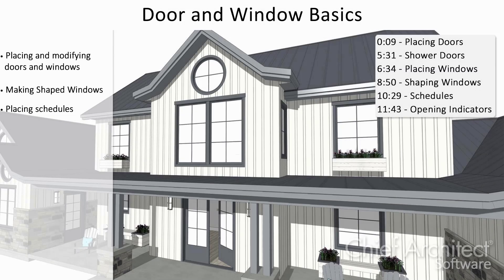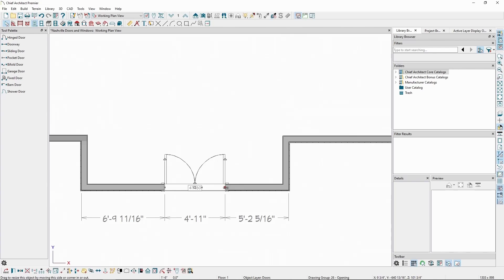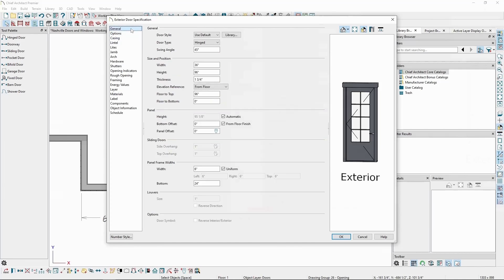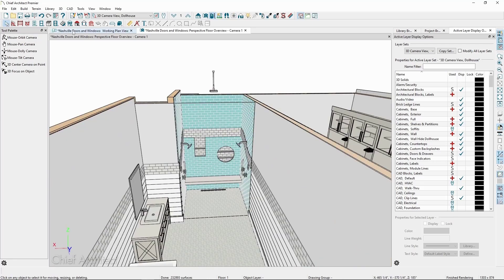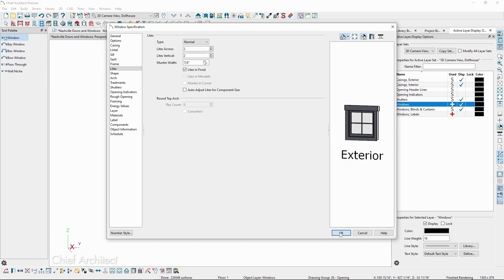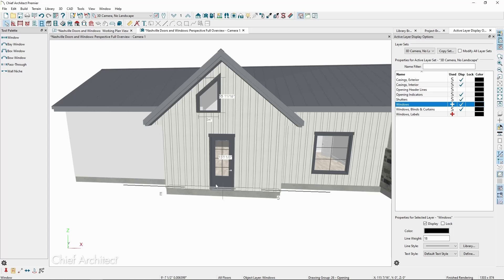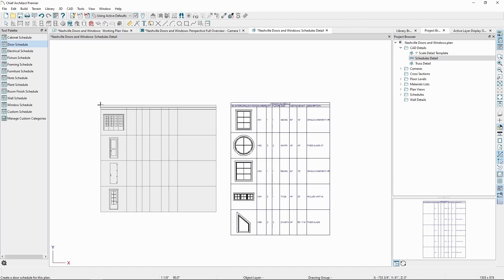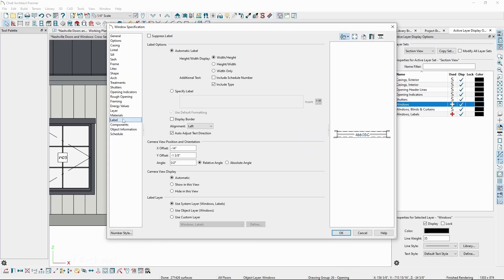Controlling Doors and Windows in Chief Architect Software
Join us in this comprehensive tutorial as we dive into the essentials of doors and windows using Chief Architect software. Learn how to effectively place, size, and modify. This video will cover:

00:11 - Placing Doors
05:33 - Shower Doors
06:36 - Placing Windows
08:52 - Shapings Windows
10:31 - Schedules
11:45 - Opening Indicators